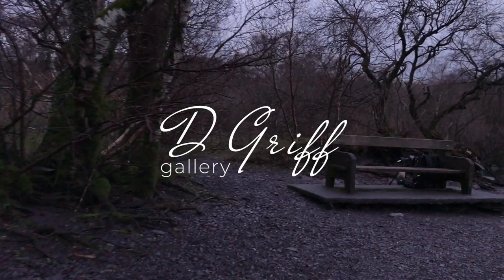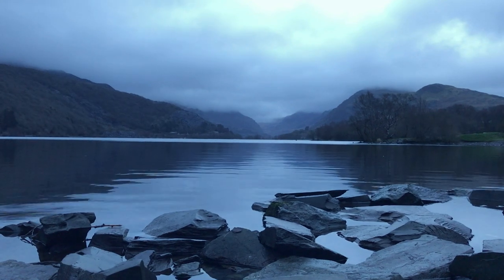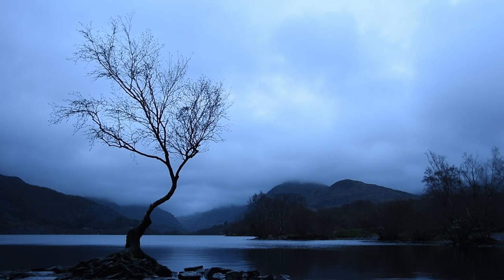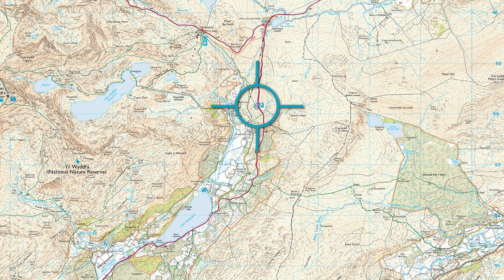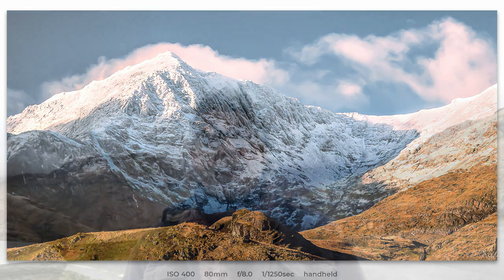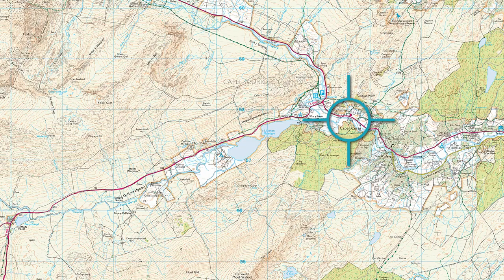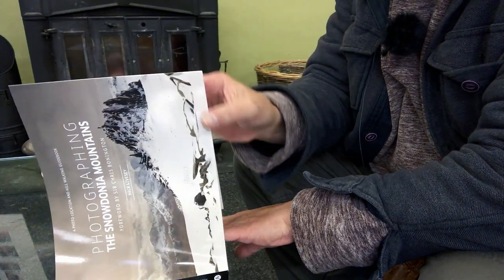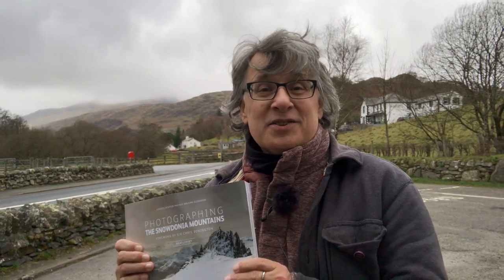Photography Park & Shoot, Llanberis & Capel Curig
With the weather for this landscape photography outing not at its finest, although pretty typically wet and windy for January, I set out with a random locations in mind. And I end up compiling a list of handy roadside locations for easy access to landscape photographers with limited mobility. Not everyone can make up to the high ridges for the spectacular shots, but there is plenty of great Snowdonia landscape photography to be enjoyed close to a parking spot.

So this is first of my occasional 'Park & Shoot' series, which will accompany my regular landscape photography trips around Snowdonia, North Wales and Anglesey. And I still have plenty of obscure photography locations to cover in my other occasional series: 'Off The Beaten Track'.

In a bonus this week I also visit Caffi Siabod in Capel Curig to pick up in person from the author, my copy of Nick Livesey's excellent book, "Photographing The Snowdonia Mountains"- I'm guessing that anyone who enjoys this channel will either already have a copy of this essential reading (and amazing photography) book, or be planning to get one very soon

Locations covered in this inaugural landscape photography 'Park & Shoot' episode include:

the Llanberis Lone Tree

a roadside viewpoint over Llyn Gwynant, and right under the Snowdon Horseshoe

the roadside twin lakes of Llynnau Mymbyr

and the woodland riverside walk near Caffi Siabod in Capel Curig.